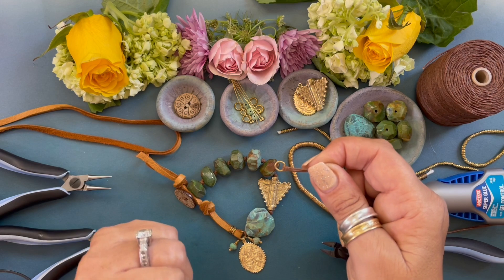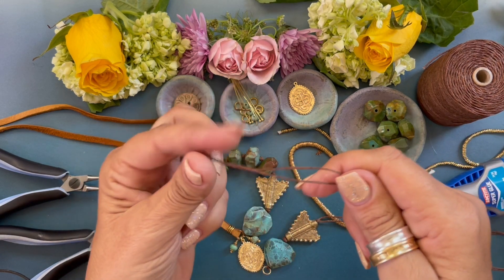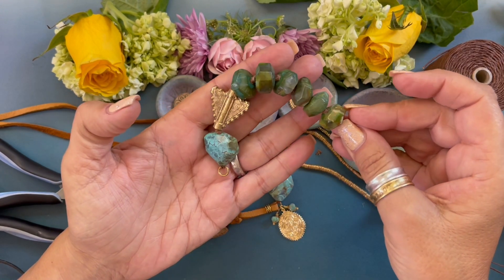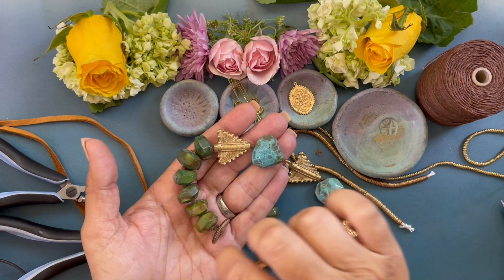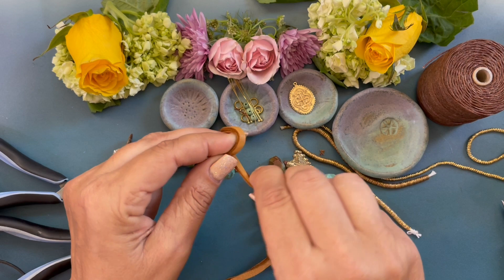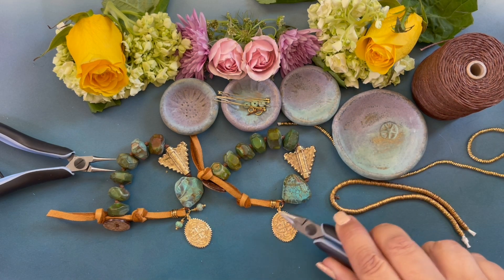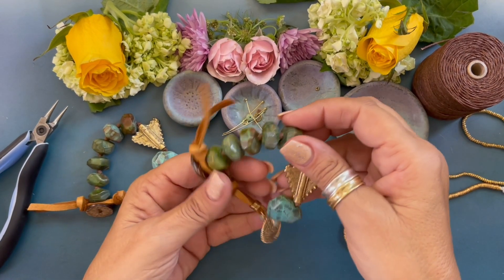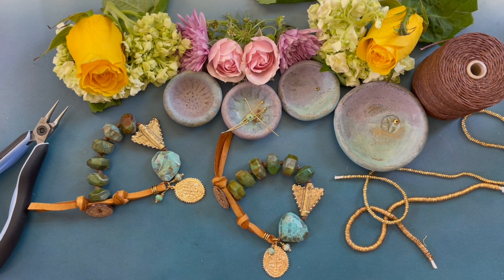Leather DIY Bracelet Tutorial – Learn How To Make This Boho Beaded Bracelet! Jewelry Making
Learn how to create this boholicious leather bracelet with Denise Yezbak Moore. A list of the supplies needed can be found below.

Brass arrow bead
15” of leather cording
42” – 7-ply walnut brown waxed linen cording
2 hole button
8mm jump rings
charm
Head pins
Super glue or G-S Hypo Cement

Tools:
1 - Lindstrom RX 8141 Flush, Ergonomic Small Head Side Cutter - RX 8141
2 - Lindstrom Rx Ergonomic Short Chain Nose Pliers, Smooth
1 - Lindstrom RX7590 - RX Series Ergonomic Pliers - Round Nose - Fine Jaw - 4.72" L